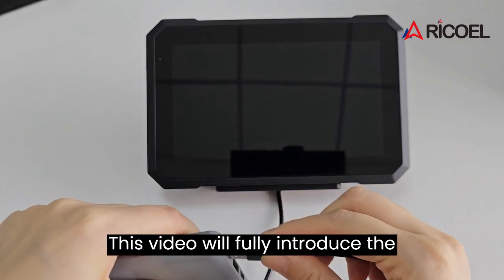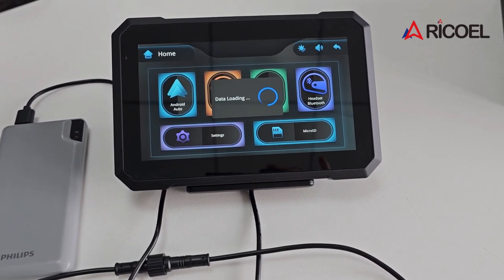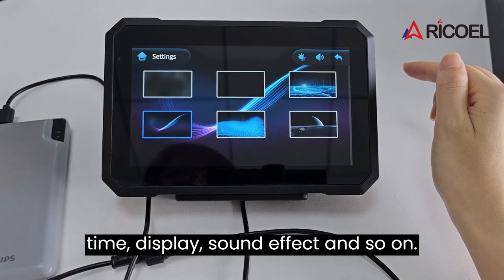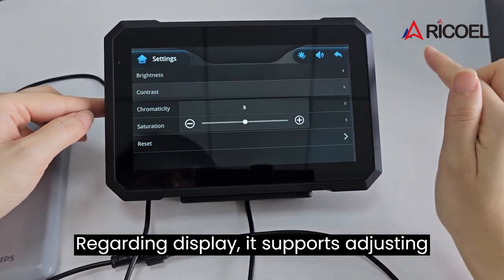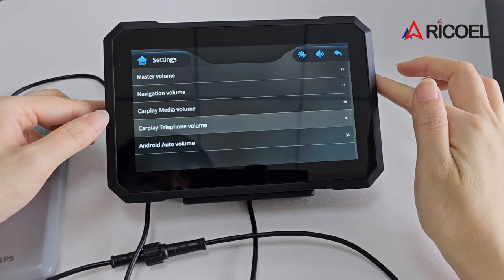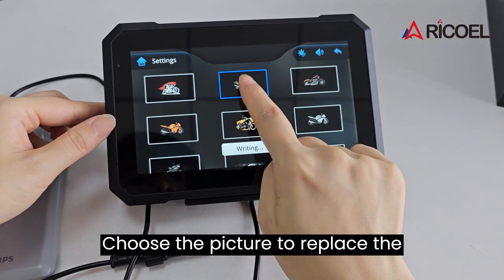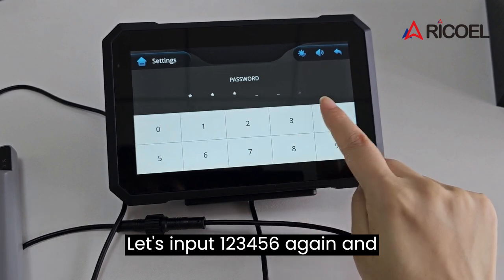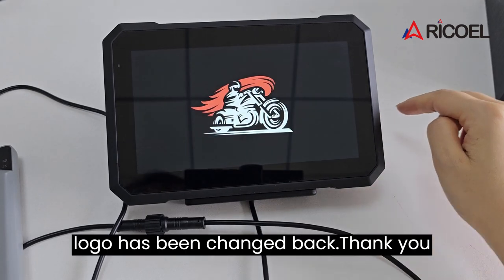C7 RICOEL Motorcycle CarPlay User Interface Introduction.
This video shows you the motorcycle carplay screen C7's user interface. And how to change the logo.

motorcycle carplay
motorcycle carplay dash
motorcycle carplay installation
motorcycle carplay review
carplay motorcycle
motorcy clecarplay setup
motorcy clestereo
motorcar audio
motorcycle multimedia
motorcycle infotainment
carplay for bikes
carplay android auto
motorcycle accessories
motorcycle technology
motorcycle entertainment